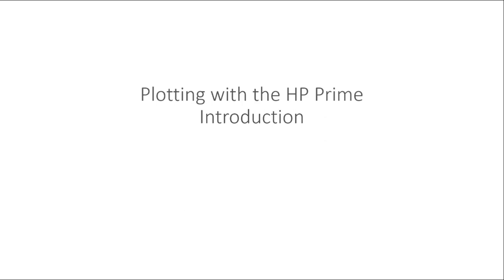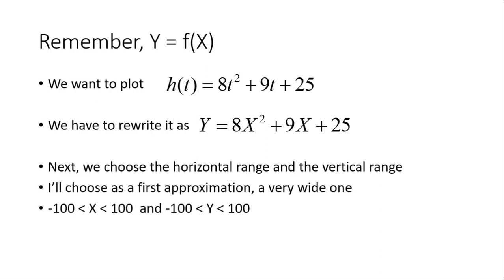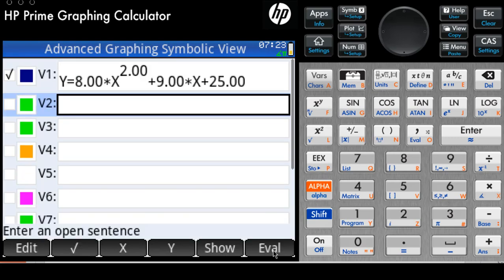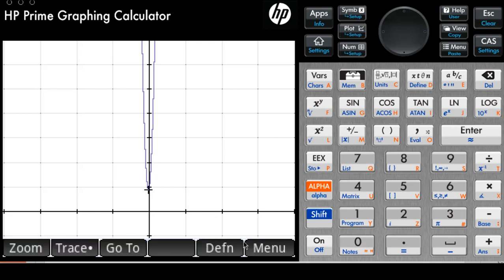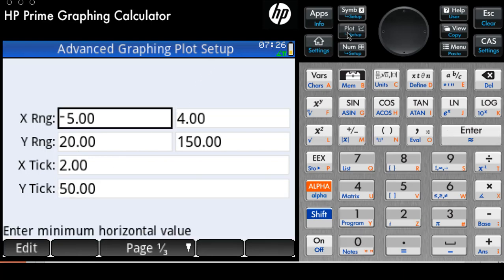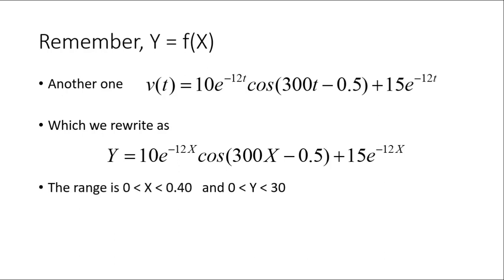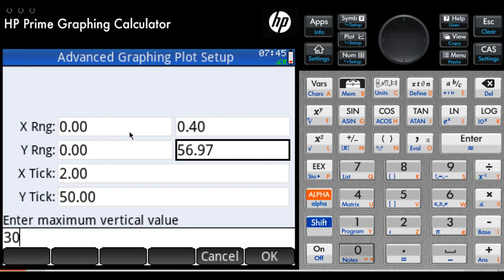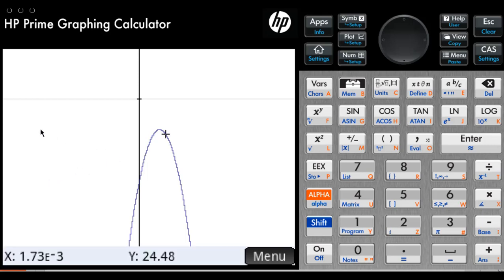HP Prime - Plotting APP (Advanced Graphing) Intro.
Some of my ELEC 202 Jan to Apr 2023 students, here at UBC, asked me about plotting on the HP Prime.  I figured I'd share it with all the HP Prime enthusiasts out on the Cyberspace.